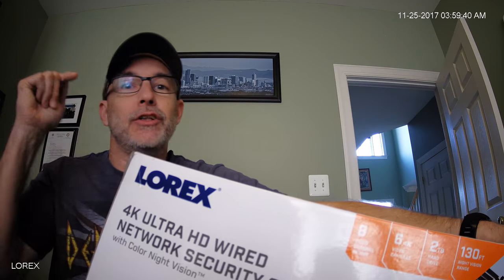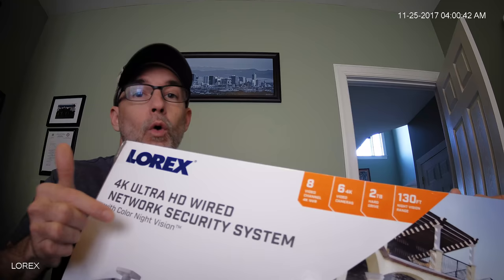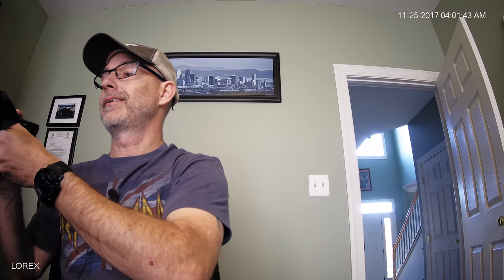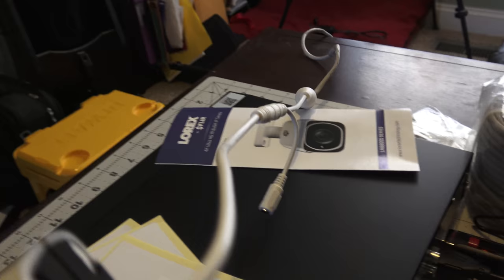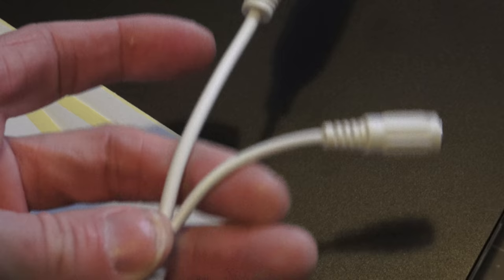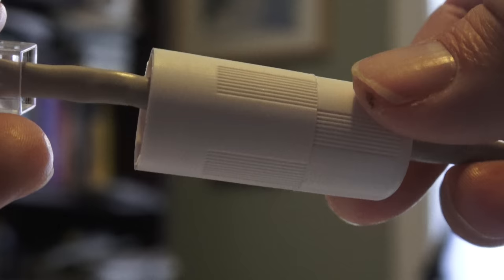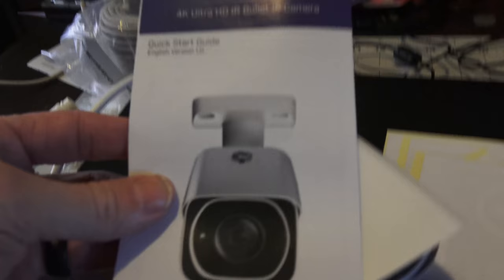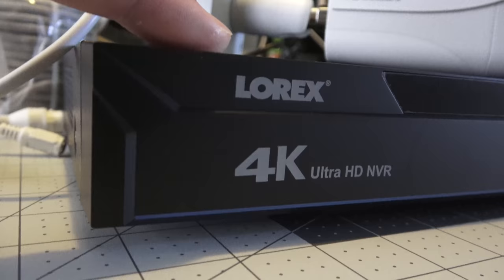LOREX 4K 8MP Ultra HD POE Wired Network Security System from COSTCO -Better than Black Friday Deals!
info:
Lorex Kit Model number: LNR6826K
1x 8 port POE NVR. rated for 4K cameras w/2TB HDD - LNR6108-N
6x 4K 4mm lens 88 deg FOV POE outdoor rated cameras -
 LNB8005-C
6x 60ft of ethernet cable (CAT 5e)
Costco Item: 1163871

Costco current price: $799.99 (and that is a great price for the system you get, and was the best deal I could find on a system with 4-6 4K cameras.  For my home, 4 was too few... but 6 is JUST right!

IP Camera System with 6 Ultra HD 4K Security Cameras & Lorex Secure Connectivity

Keep watch over the things that matter most with this professional-grade security camera system from Lorex by FLIR, featuring six 8MP Ultra HD cameras. Everything you need for setup is included, giving you professional-grade security without needing professional installation.

Accessing your security system on the go has never been easier with Lorex Secure™ connectivity, remote viewing in just 3 simple steps – watch your cameras from anywhere on a PC or Mac, or with the free apps for your smartphone or tablet (iPhone® / iPad® / Android™). Stunning high definition video ensures you never miss out on important details. Video surveillance has never looked this good, at such an affordable price!

Connect your smartphone or tablet to our Lorex Secure app to make your entire surveillance system accessible from virtually anywhere in the world. It is full of innovative features that will make monitoring your property easier. Among many other features, Lorex Secure allow you to turn off and on a camera, and send you motion activated push notifications to your smart device.

RapidRecap® – see the day in a minute
RapidRecap® compiles hours' worth of activity into a short video summary. It connects you to all the day's events in a flash. See your kids coming home, your garbage being collected, your pets getting up to their usual mischief – all in an instant! Timestamping of moving objects tells you what happened and when.

Powerful HD recording & 4K capability
Experience the next generation of high definition video recording. The included recorder supports recording from 720p all the way up to 4K HD resolution. Record smooth HD video in on every channel, no matter what resolution. Industry-leading 4K resolution (3840×2160)* ensures the highest level of detail in your recordings. Advanced H.264 & H.265 compression technologies maximize recording efficiency, helping you to get the most out of your available hard drive space.

4K resolution video clarity
The 8MP security camera at the core of the LNR6826K security camera is capable of transmitting a 4K pixel resolution of 3840 × 2160 at 15 frames-per-second (FPS). This resolution will deliver extremely detailed images and allow for greater digital zooms so you can see further into the distance. This camera also uses industry leading H.265 compression, which offers significant bandwidth and video storage capacity over older compression technologies.

Easy, single-cable installation per camera
Installation is quick and easy with only a single cable required for each camera. Power-over-Ethernet (PoE) ports are built right into the NVR, which connect to the provided Ethernet cables. Each Ethernet cable:
Carries HD video to the NVR
Powers the security camera with no additional power adapters required
Provides control over PTZ cameras (sold separately)

Night Vision - Clearly see up to 130ft / 40m away with the help of ambient lighting or up to 90ft / 27m away in total darkness with the LNB8005 4K security camera. It uses an integrated infrared cut filter that switches on and off between day and night to ensure accurate color reproduction during the day and crisp black and white video throughout the night.

Motion detection & other smart monitoring
Even the most vigilant homeowners just don't have time to review hours of security footage. Our security systems come loaded with advanced features to help you monitor smarter. Motion detection comes as a standard feature, allowing you to save hard drive space by only recording scenes of movement. You can also choose to receive email alerts of motion events with snapshot attachments, or push notifications sent to your smartphone or tablet.